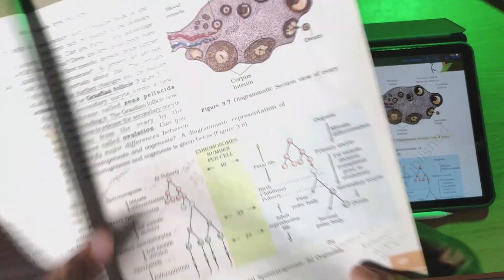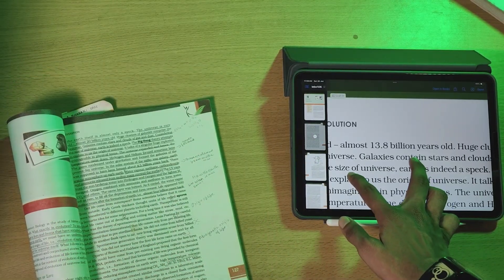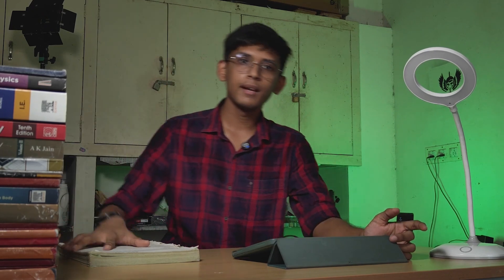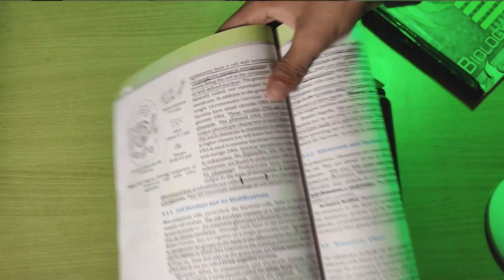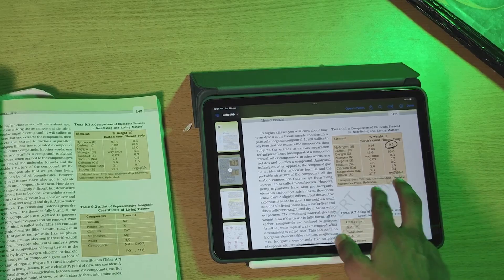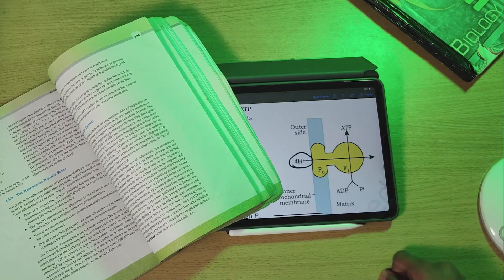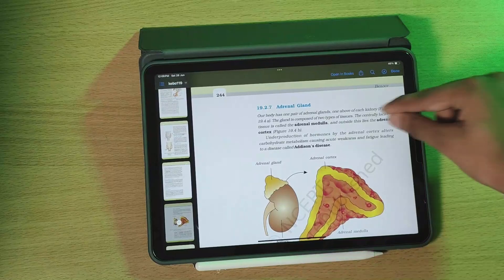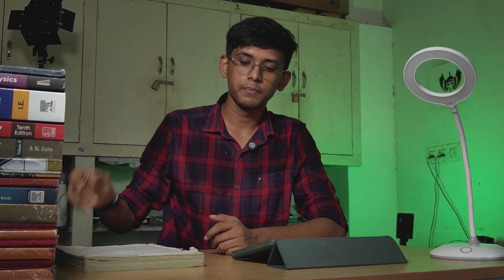How I LOST JIPMER ?? 😭😭NCERT ey controversial aa😰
Download achieve in neet app now

Books Suggested by NEET Achiever's :

MTG NEET FINGERTIPS COMBO

Cengage biology:

Dc pandey for jee to understand physics:

OP TANDON for Chemistry

Physical chemistry

Inorganic chemistry

Organic chemistry

Note : I get a small kickback if you use the amazon links provided above.